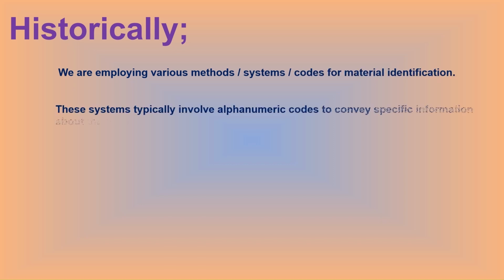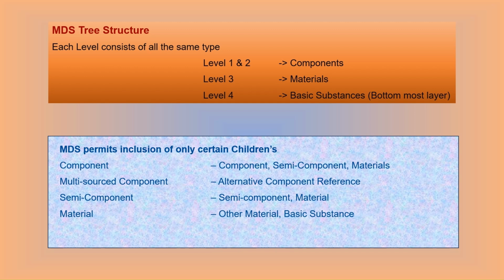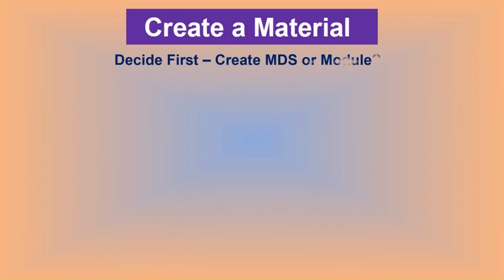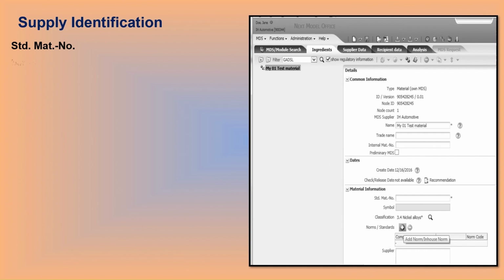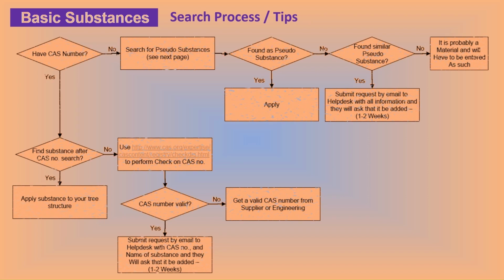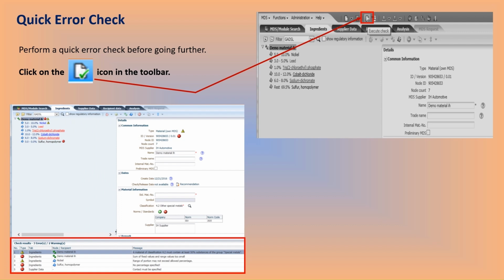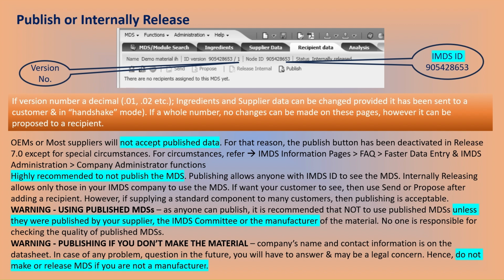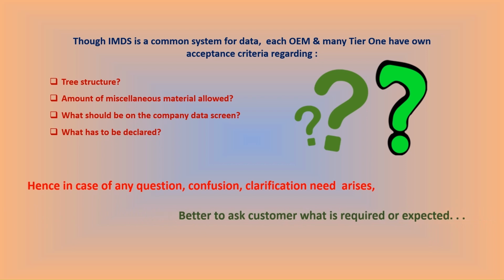42 How to Create Material MDS? - IMDS - Step by step guide for creating an MDS.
Step by step; detailed guide for creating an MDS in IMDS - International Material Data System - system.

There are various material identification systems, but none addresses the disposal and / or hazardous aspect of materials. MSDS also only indicate material hazardousness but no control on usage.

IMDS vide MDS; vehicle (automobile) manufacturer discloses all the material or substances used in the vehicle manufacturing. It also monitors, control and restricts the usage of dangerous materials and substances.

MDS is a tree structure giving all the materials used from the finish vehicle level to the bottom of supply chain i.e. lowest tier level mentioning all the material and substances.

This is a very beautiful but vast system. Now-a-days, almost all OEM, vehicles manufacturers demand or makes it a mandatory requirement. From this video, one can get an introduction or glimpse of this system.

Tips or process on how to create / make MDS; please view my next video on the subject.

Please do share your views / comments / suggestion on this video which will help me to improve my future videos.